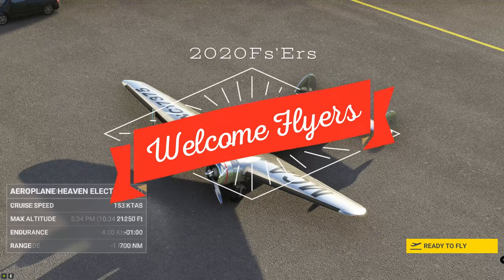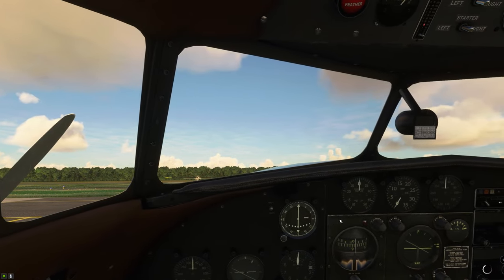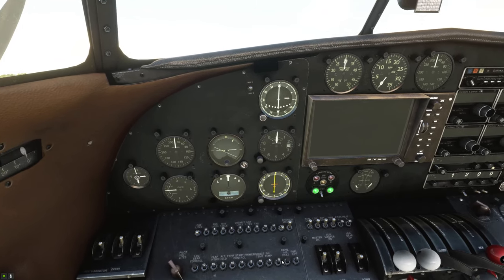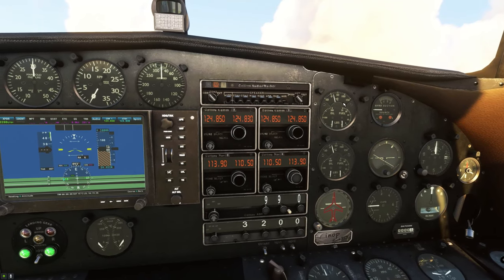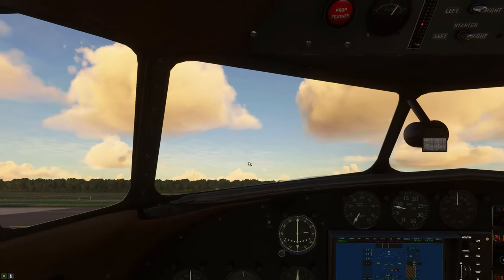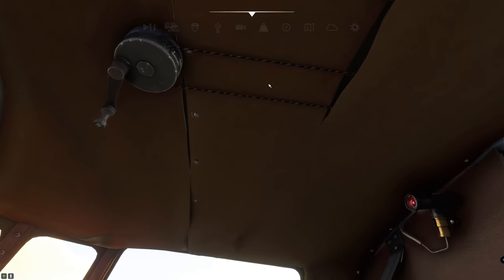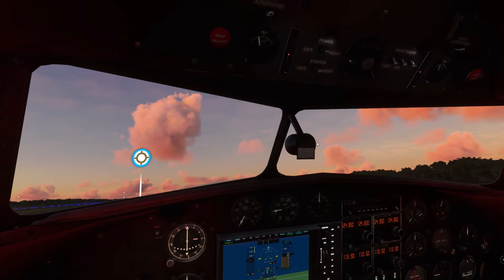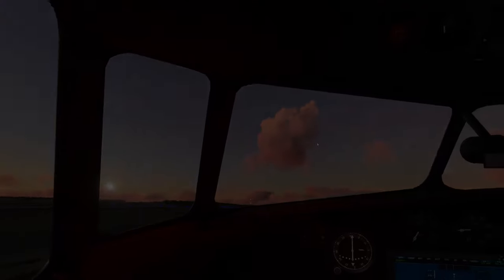Msfs2020 New Aircraft Aeroplane Heaven Electra 10a. First thoughts about this addon is it worth it?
This video I go a little off script (this is not a review channel) and I am giving my initial impressions of the new Electra 10a twin engine 1935 airplane. I am only doing this because I was really interested in this plane and wanted it for my hanger lol. Now saying that had I known of some of the issues I may not have purchased this addon so I hope that this will help you if you are wanting to purchase this aircraft. It does have many nice features but the aero dynamics are not, how do I say, that good . I feel there is a way to go and this is not as polished as I would like for the money. That being said I do really like the rear cabin area it is well modeled and the see through glass on the cockpit door.  I don't really like the modern avionics that they chose to put in wish they did a g1000 or a 530 unit would have been ok. So what are your thoughts on this ?